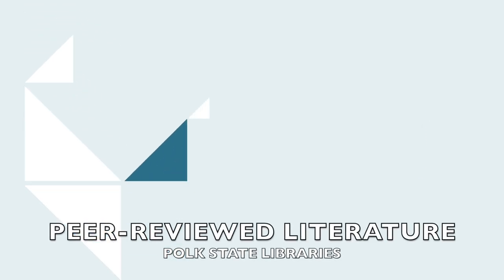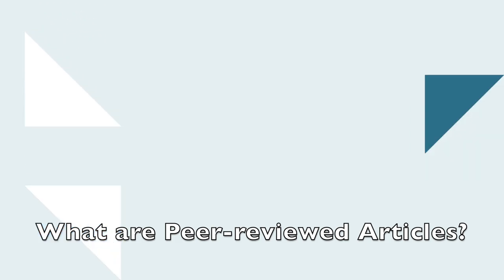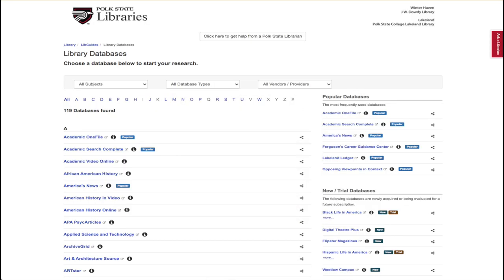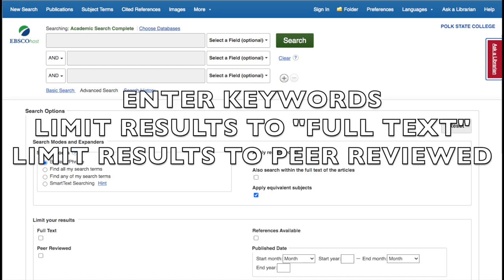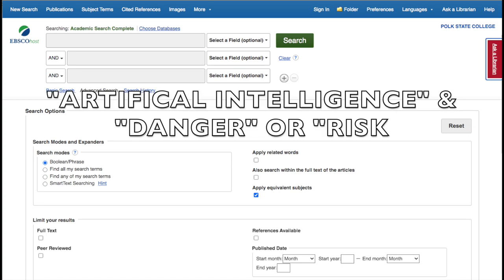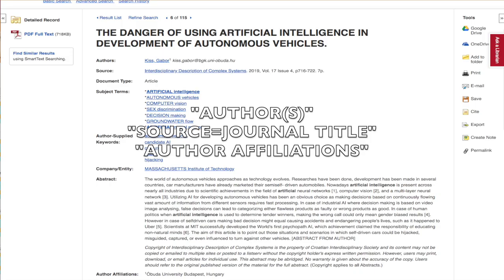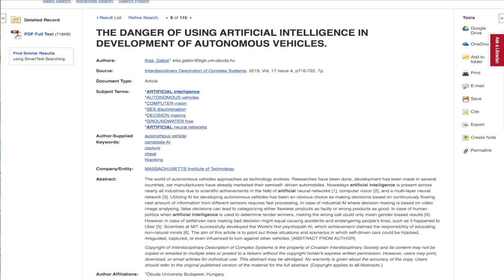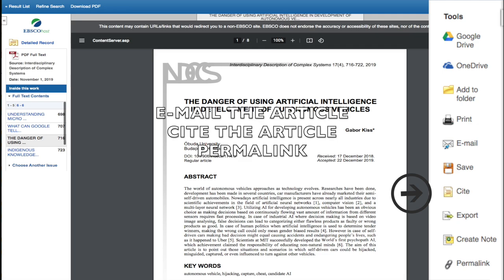Peer Reviewed Articles & Academic Search Complete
This video discusses Peer Reviewed Articles & then shows how to search for them in Academic Search Complete.